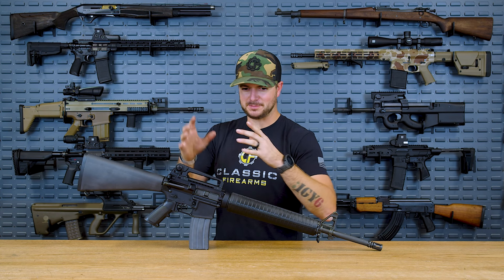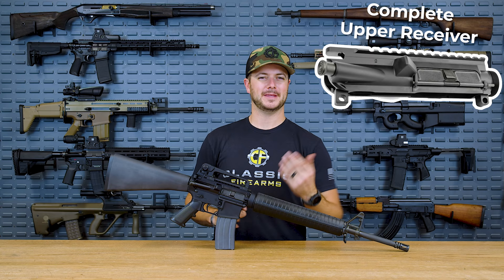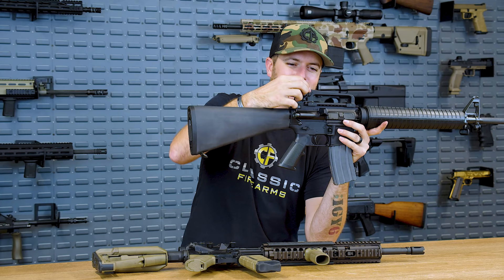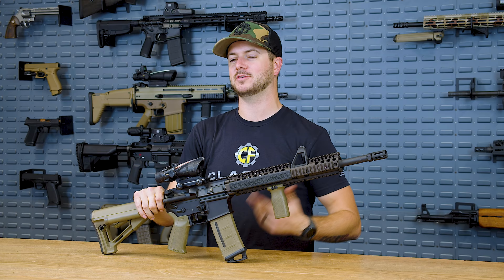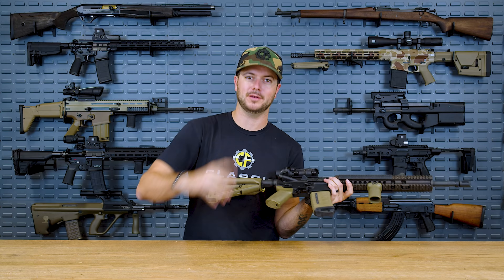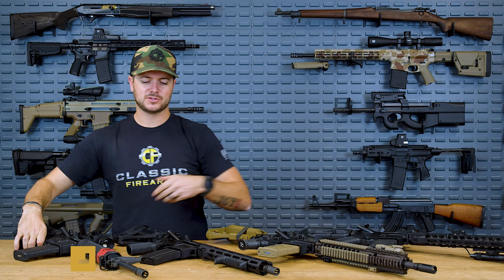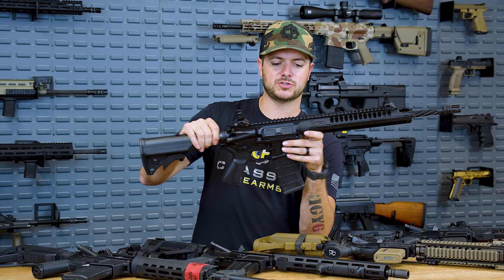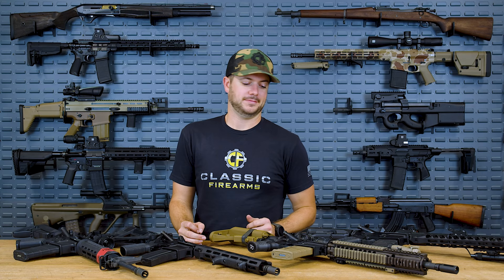What Are Upper Receiver Forge Markings And What Do They Mean?